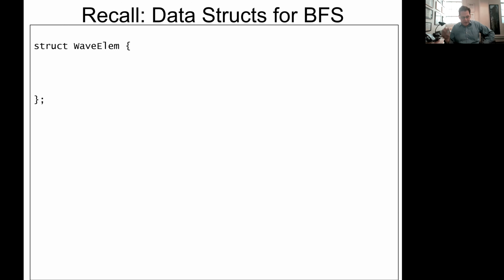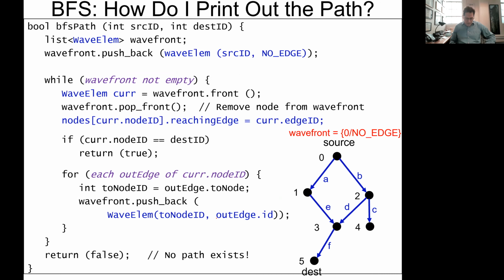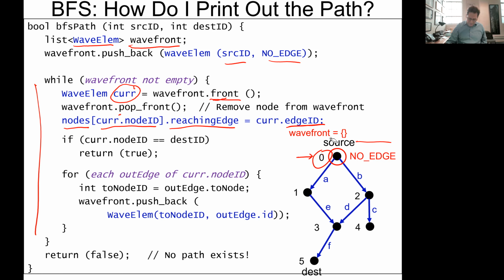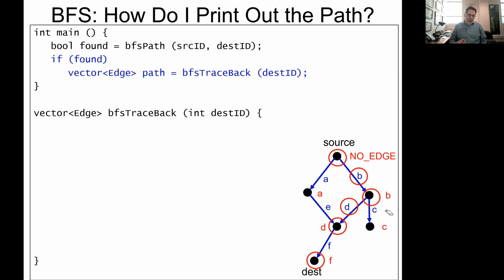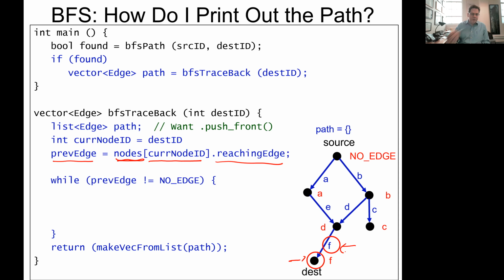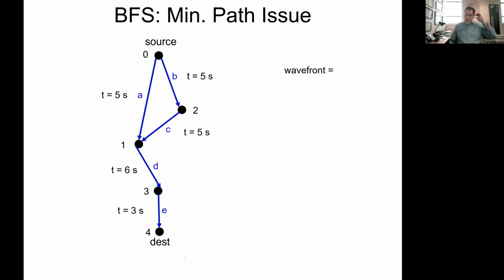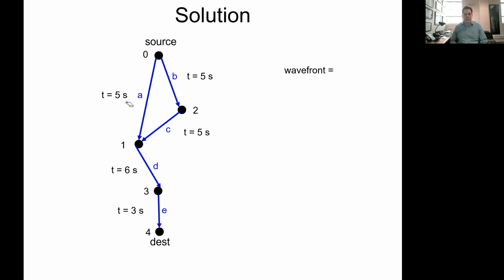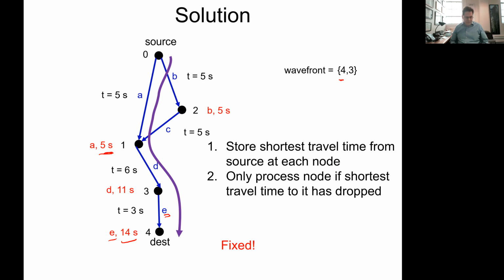lecture18 bfs traceback